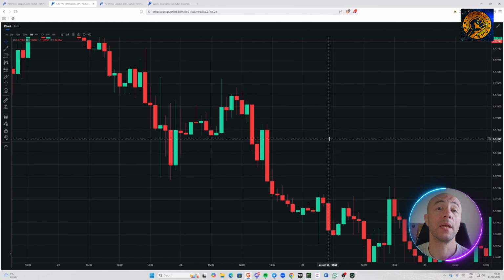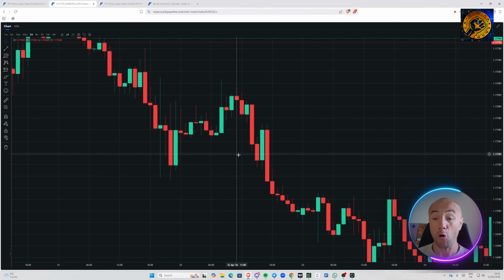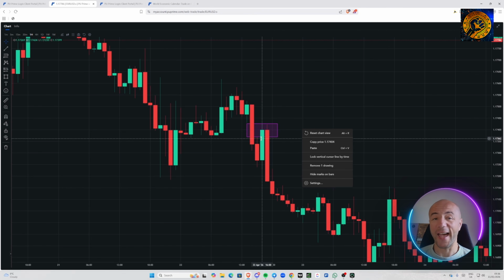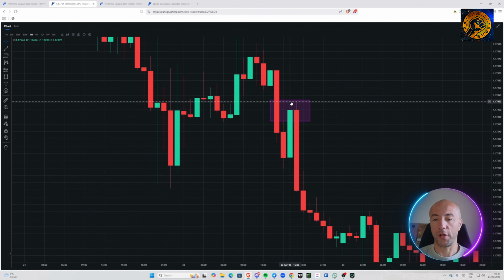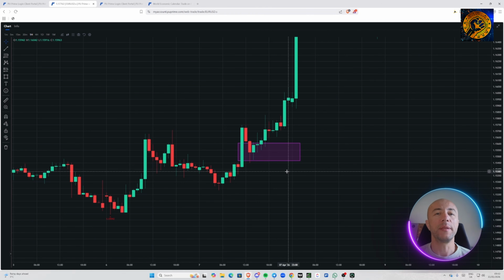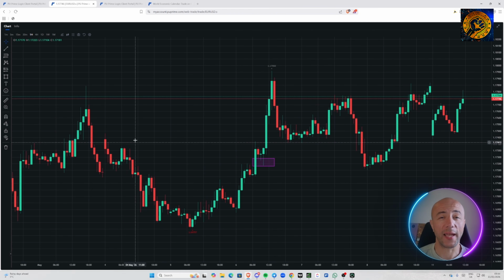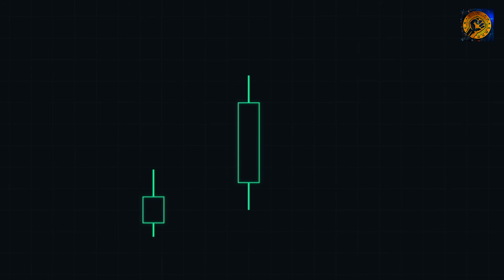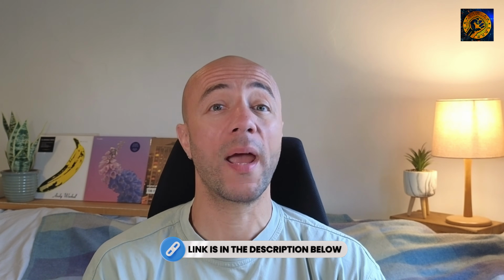Trading Education? Fair Value Gaps Explained (2026)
Advance your trading education with Fair Value Gaps Explained for 2026!

Decoding Institutional Price Delivery
Developing a deeper framework for market analysis is essential for any modern market participant. In this comprehensive breakdown, we focus on high-tier trading education by looking directly at how institutional order flow delivers liquidity. By having Fair Value Gaps Explained through real-world examples, you will learn to identify where rapid buying or selling pressure leaves structural imbalances behind on your charts.

To truly build consistency, your personal trading education must shift away from lagging indicators toward raw price action imbalances. Seeing these distinct three-candle patterns and having Fair Value Gaps Explained step-by-step allows you to spot high-probability premium and discount draw-on-liquidity levels. This ultimate guide delivers everything you need to execute entries with absolute precision in the current 2026 market environment.

Chapters:
0:00 Intro
1:15 What is an FVG and why do they form
2:13 Sponsor Segment
3:03 How to draw FVG zones on your chart
4:15 Bullish vs bearish fair value gaps
5:15 3 rules to filter high quality setups
6:25 Best charting tools for price action
7:55 Outro